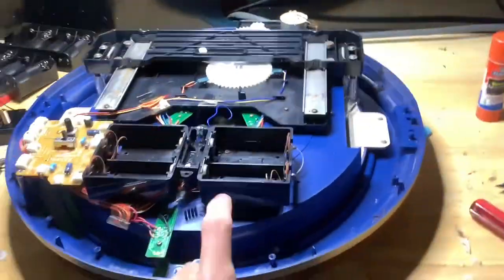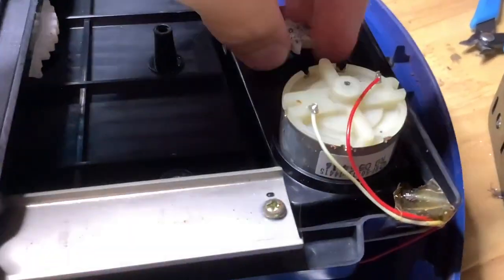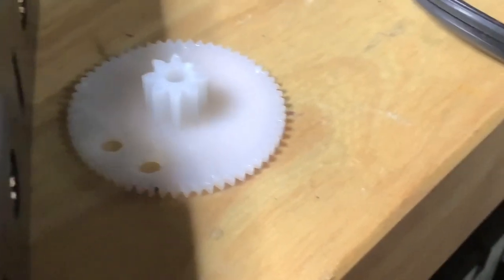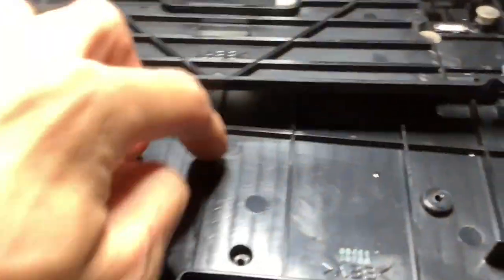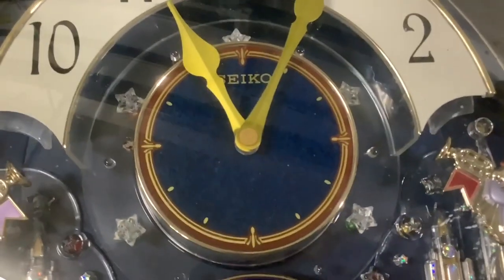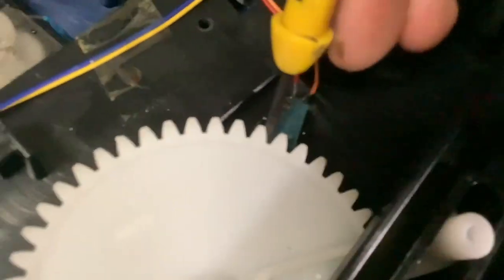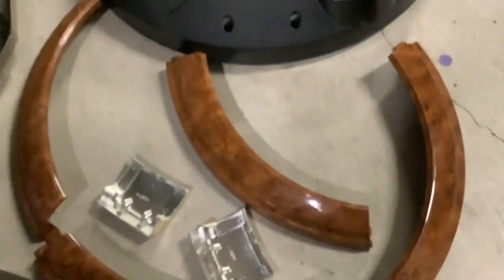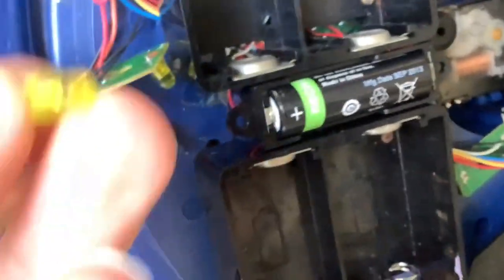Repair Clips From Seiko QXM128BRH Melodies In Motion Wall Clock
A number of repair clips I had taken while fixing this clock.  This thing needed a ton of work. I know the video abruptly cuts off at the LED, but that got replaced, I ended up designing and 3D printing the gear for the lifting, and it was reassembled. Also, this is not my QXM128BRH, but I different one I bought for dirt cheap recently.